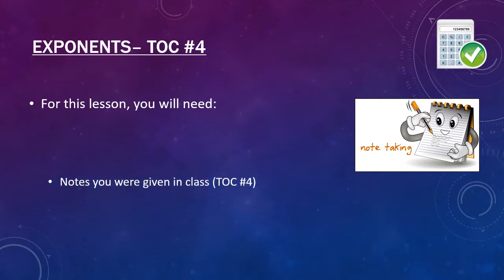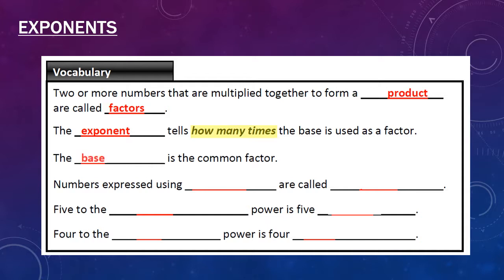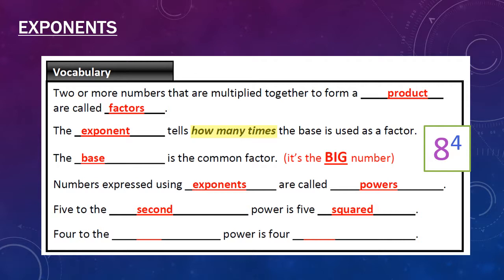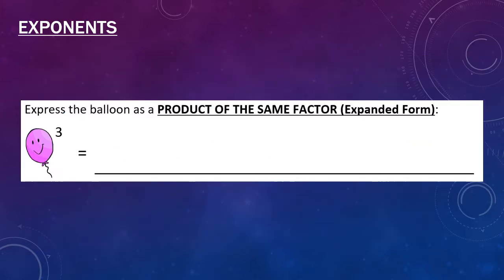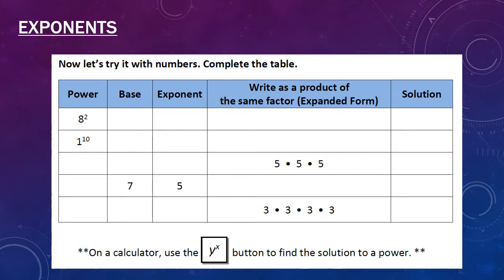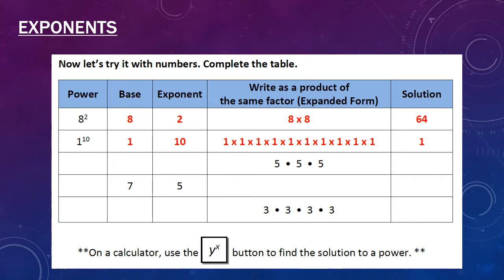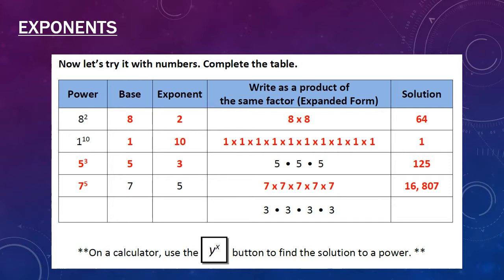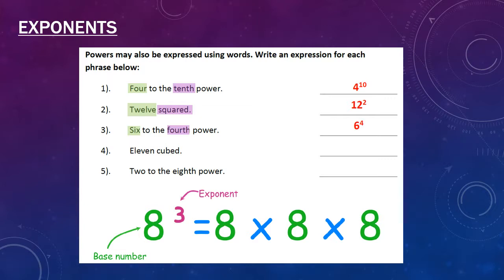TOC 4 VIDEO Exponents